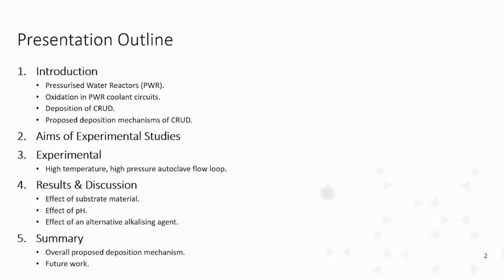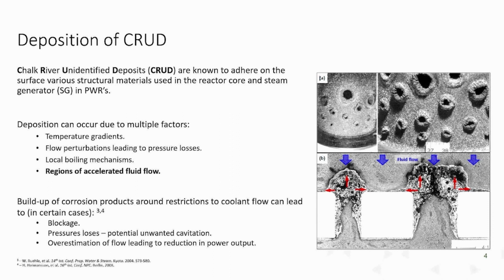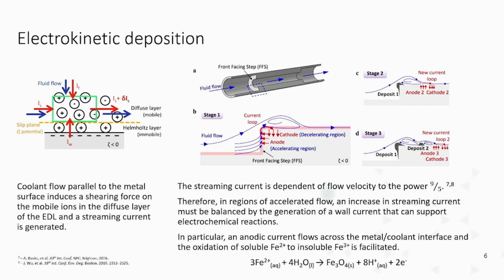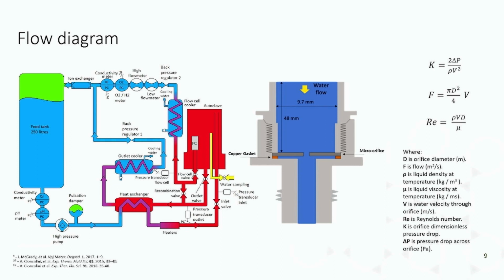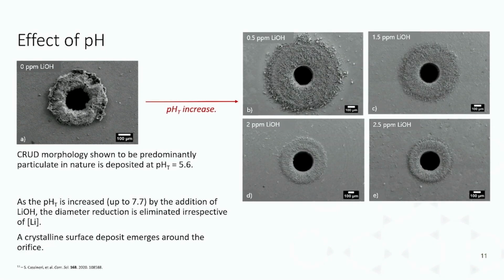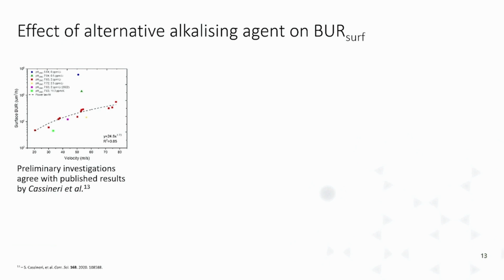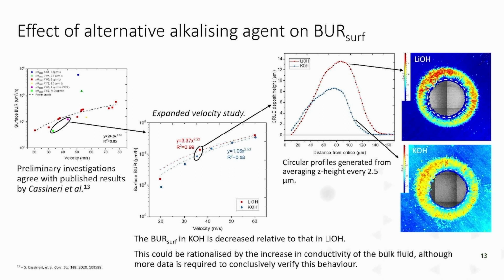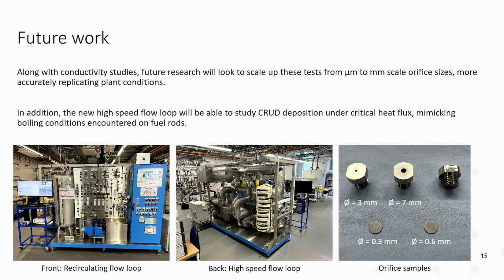20. Reactor CRUD deposition in regions of accelerated flow: Liam Smith, University of Manchester